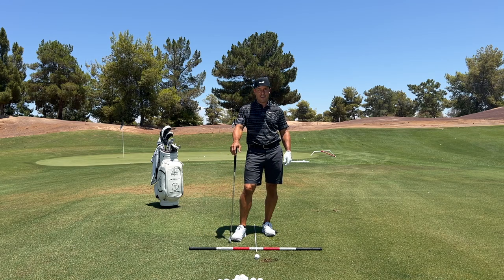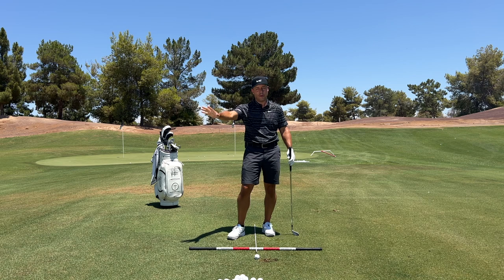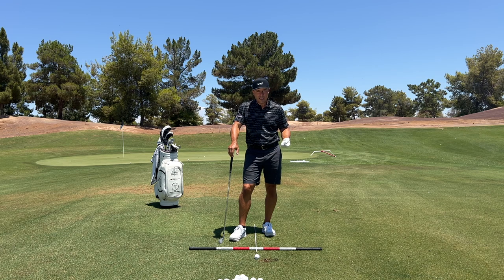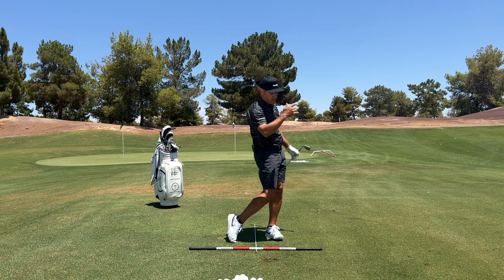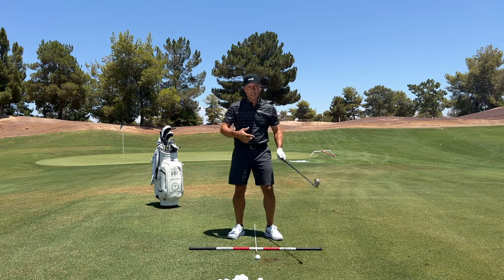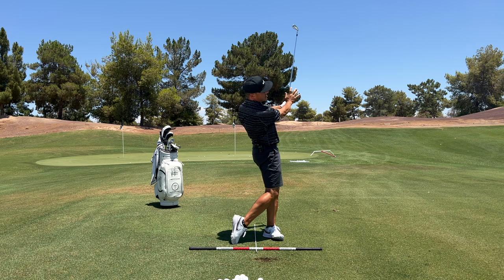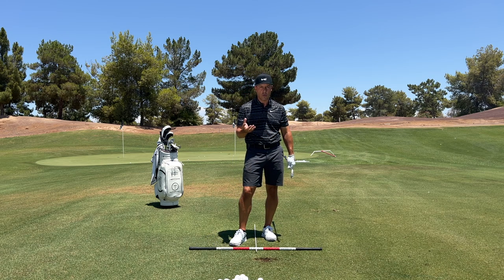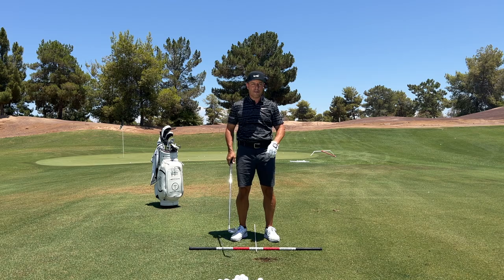The Open - Flight Your Iron Shots | Martin Chuck | Tour Striker Golf Academy